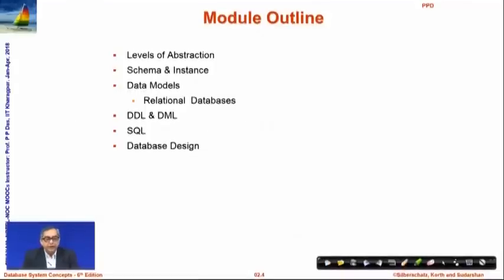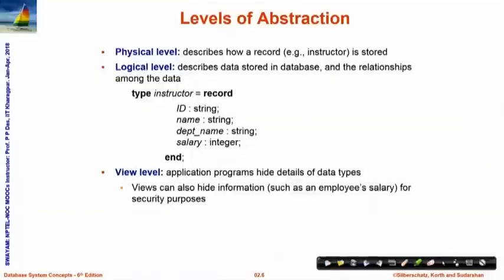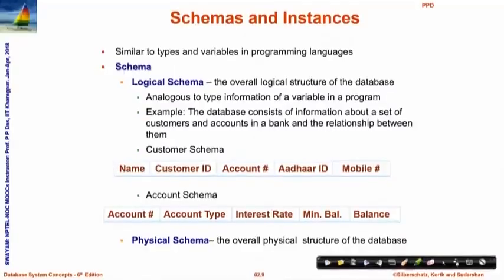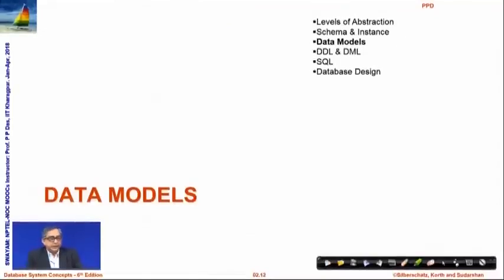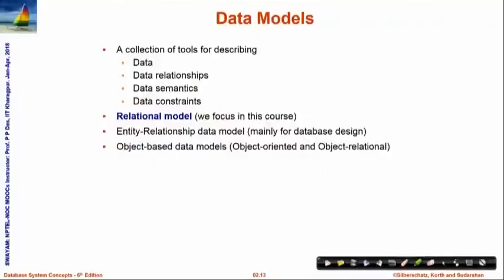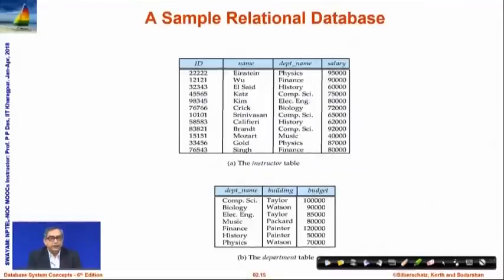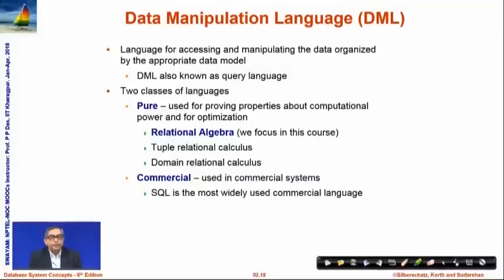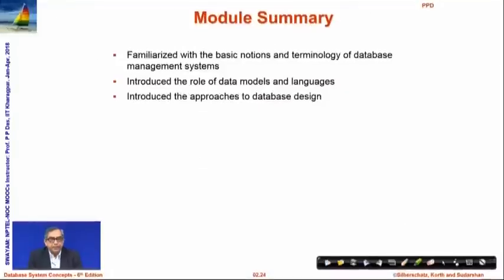Week 1 Lecture 2 : Introduction to DBMS/1